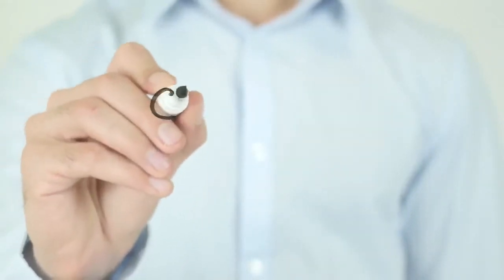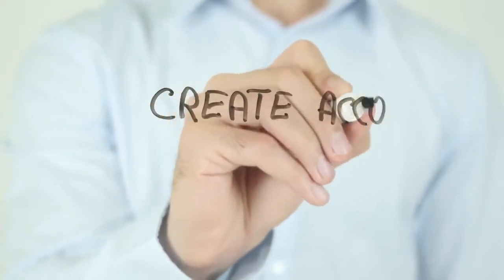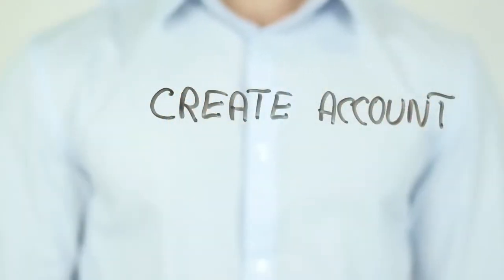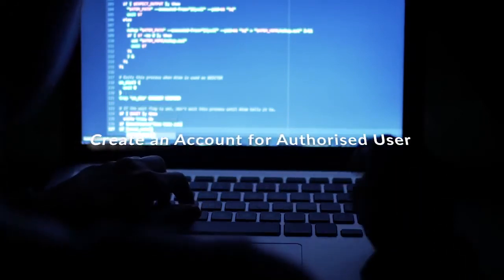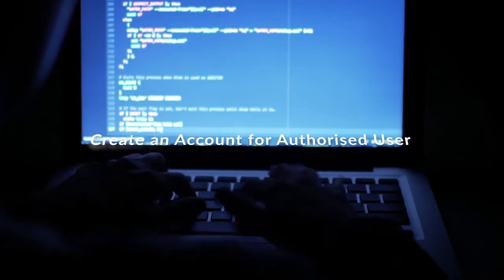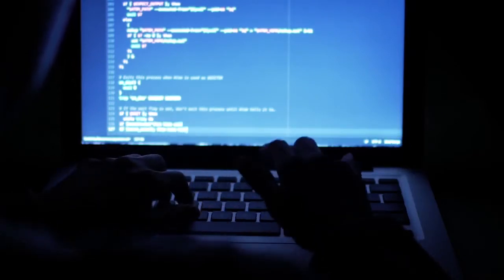FACIAL RECOGNITION DOOR LOCK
DDT - NETWORKING SYSTEM

MUHD AIMAN HAZIM BIN ADENAN
MUHD NUR AIMAN HAQIMI BIN ROMAINOOR
MOHD RUZAINI BIN ABU BAKAR

Supervisor:
PN NAZRINA BINTI BAKAR